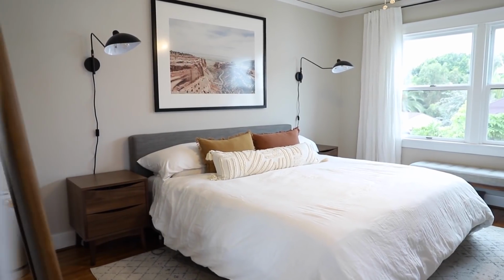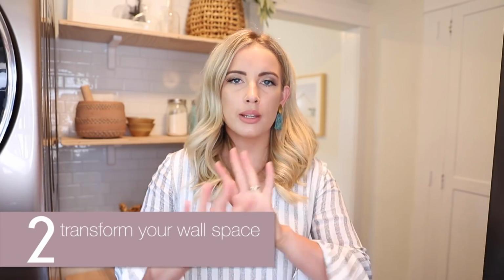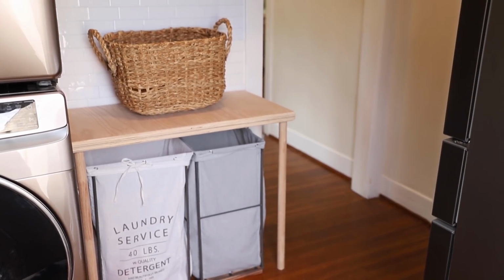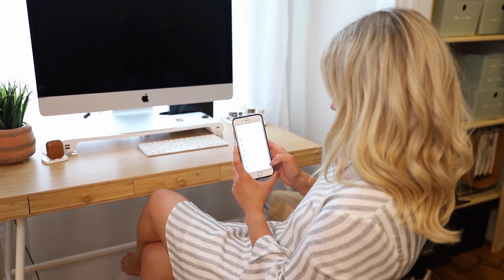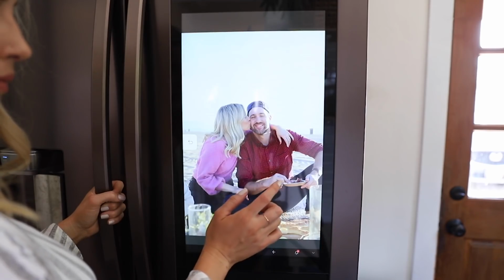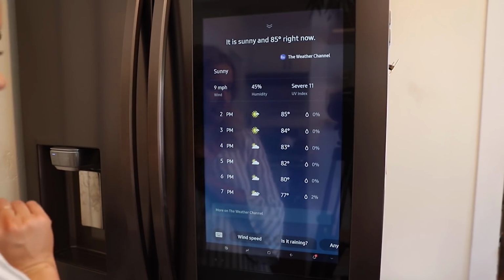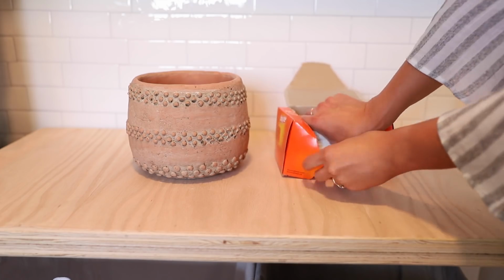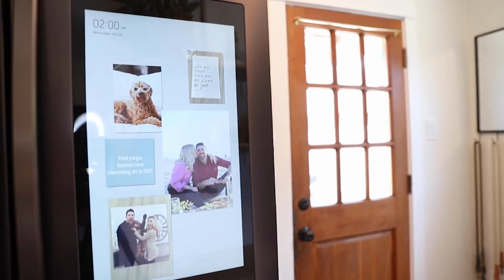INTERIOR DESIGN | How to Decorate & Organize a Small Room | House to Home Laundry Room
Even a small space can be fun to decorate, right?! I hope this video helped encourage y'all to take on the smaller spaces in your home and make them beautiful! It is really when all of the smaller rooms and final touches happen that your home is truly transformed.

Thank you so much to Samsung for partnering with me on this small space transformation! Here is a little more information on the amazing Samsung products I mentioned:
Family Hub Refrigerator: $3,399
Smart Front Load Washer: $750
Smart Front Load Dryer: $850

Watch all of the Episodes in the House to Home series

|| SHOP OUR LAUNDRY/FRIDGE ROOM ||

|| SHOP OUR MASTER BEDROOM ||

|| Discover Your Design Style ||

|| House to Home ||

Sharrah is wife, dog mom and lover of creating beautiful spaces in her own home and for others! She is the founder of Live Your Style with a goal to help inspire men and women discover their style and equip them to live it out with confidence. Sharing tips for decorating, organizing and just plain ol’ lifeing, Sharrah wants to help everyone realize that no matter the size of their space or budget they too can design a home they are happy to wake up in each and every day!

Videography by Elena Contis and editing by Jessie Karach